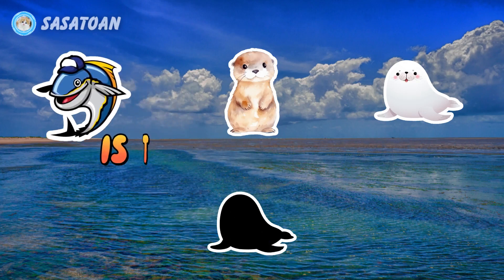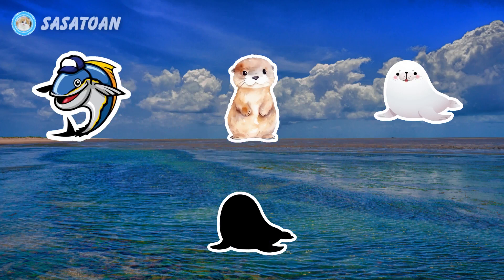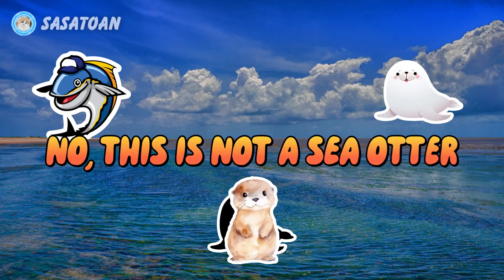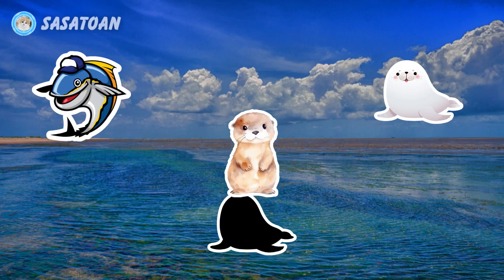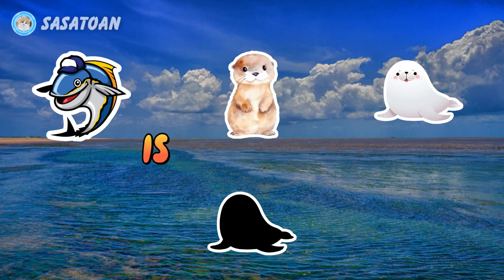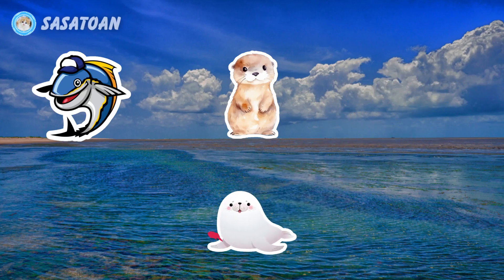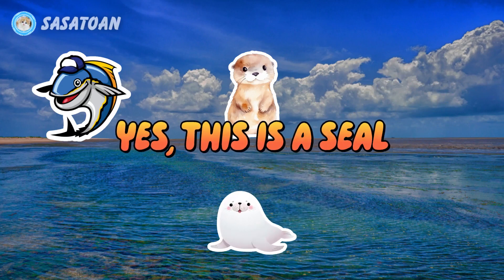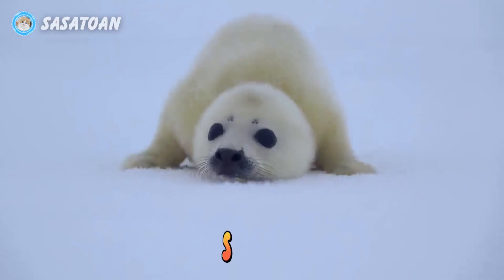Guess The Whale Shark, Orca, Clown Fish, Mermaid, Seal, Seahorse, Sea Eel, Starfish - Sea Animals